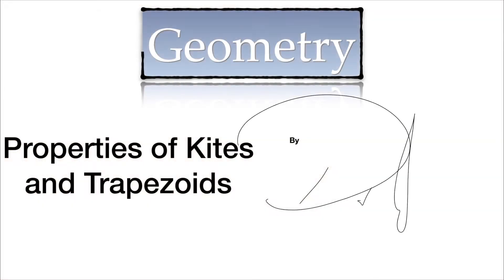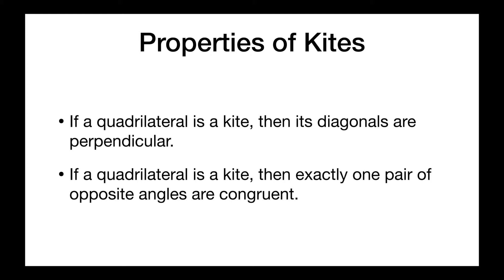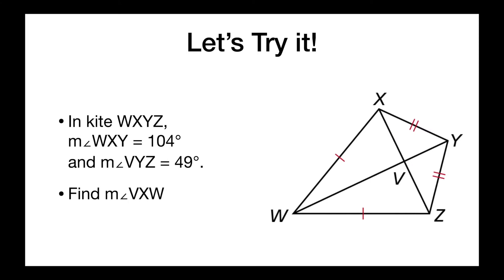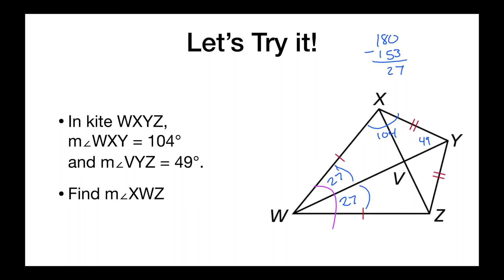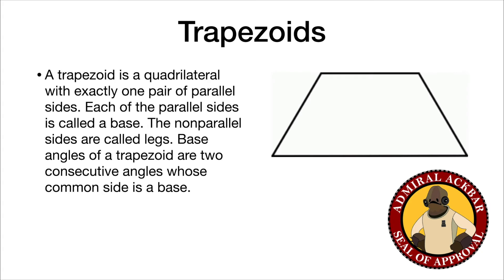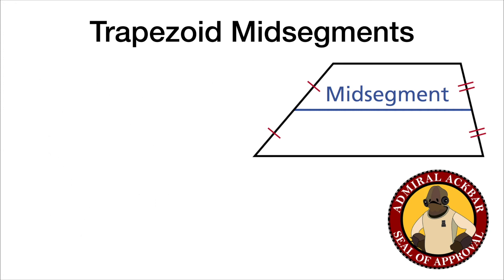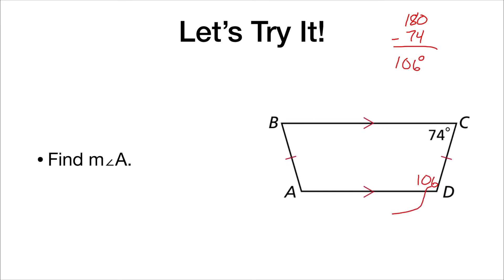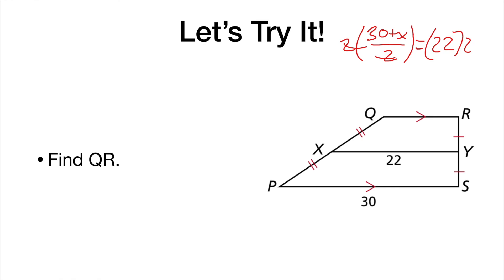Geometry - Kites and Trapezoids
Let's go fly* a Kite!
*by fly we mean learn about the geometric figure known as a kite as well as the trapezoid